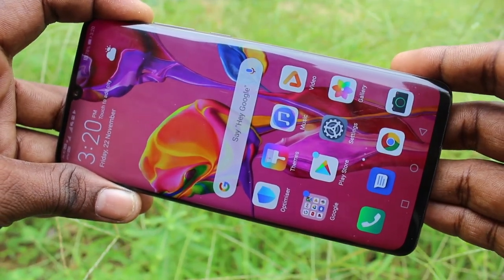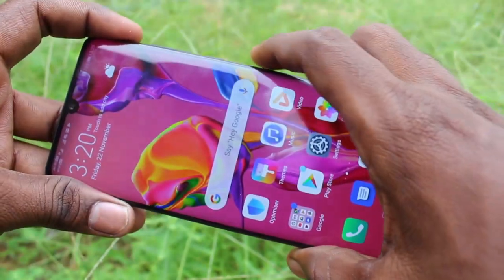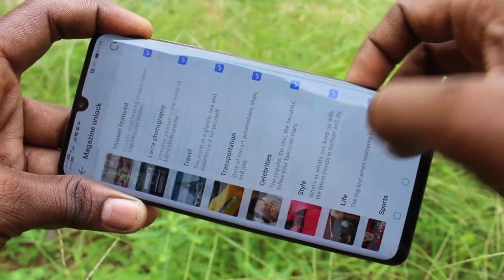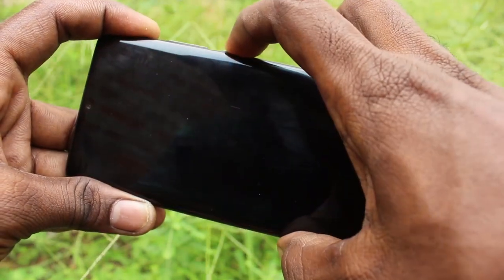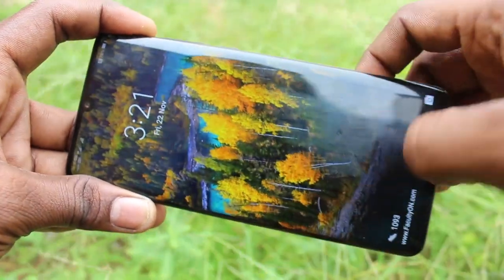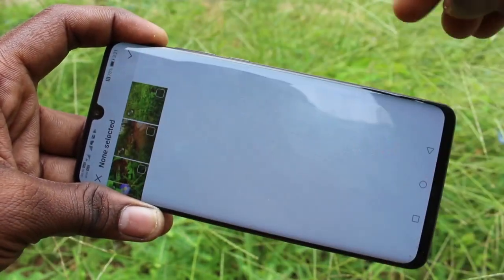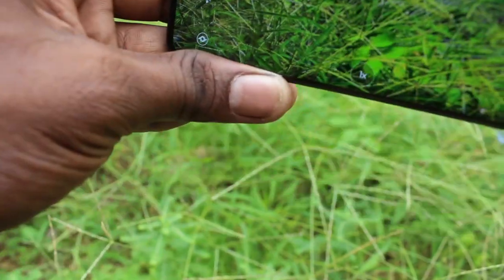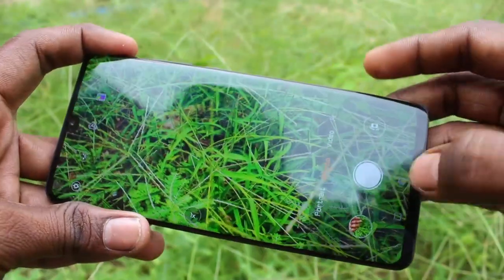How to customize lock screen wallpaper magazine in Huawei P30 Pro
Huawei P30 Pro lock screen wallpaper customize settings: Learn here how to customize lock screen wallpaper magazine in Huawei P30 Pro smartphone